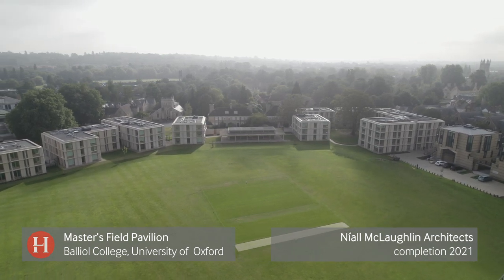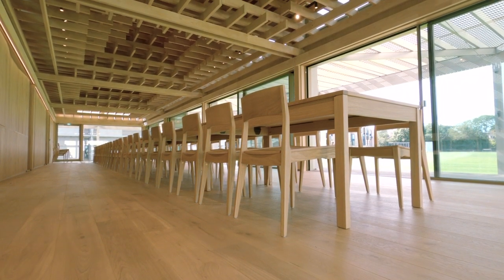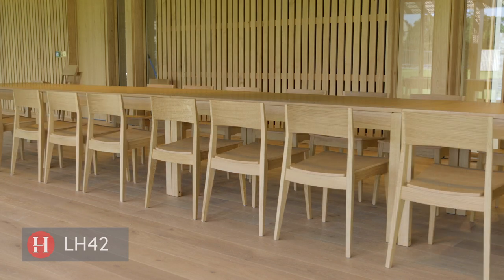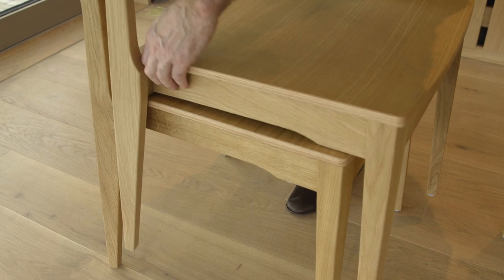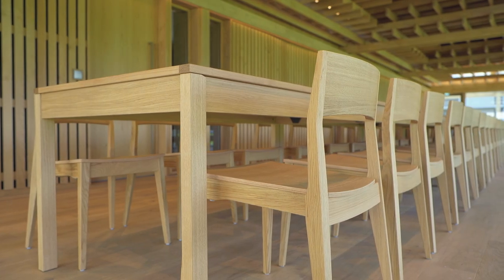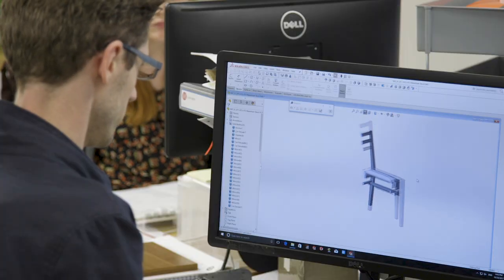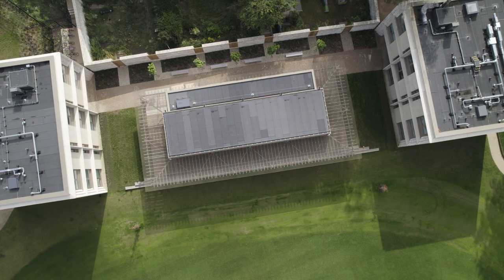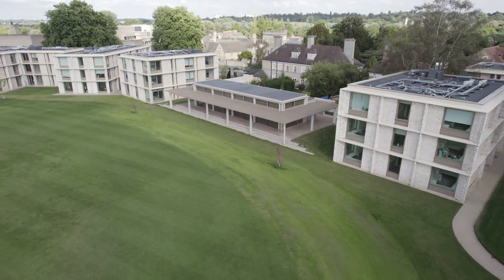The LH-42 chair: Master's Field Pavilion at Balliol College, Oxford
The LH-42 is a versatile stacking chair from Luke Hughes, for both modern and traditional architectural settings as featured at Balliol College, Oxford